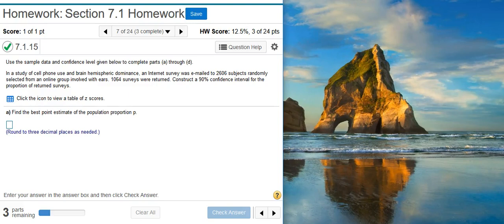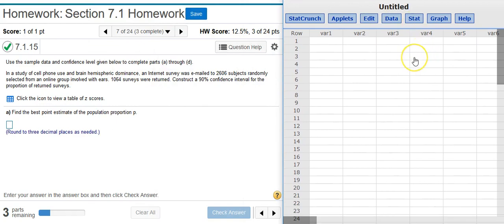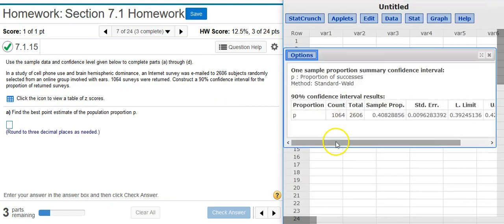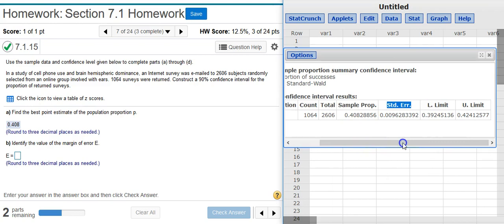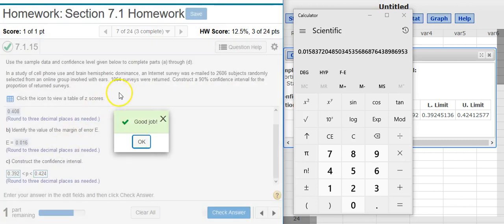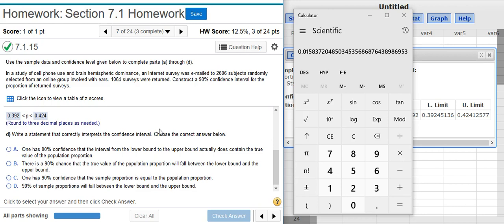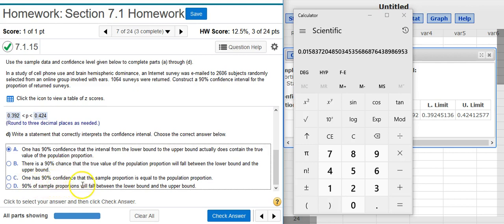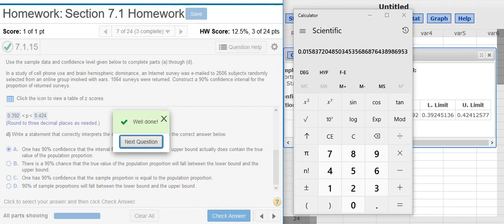Finding the best point estimate and confidence interval for proportions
In this video, Professor Curtis uses StatCrunch to demonstrate how to find the best point estimate and confidence interval for proportions (MyStatLab ID# 7.1.15).